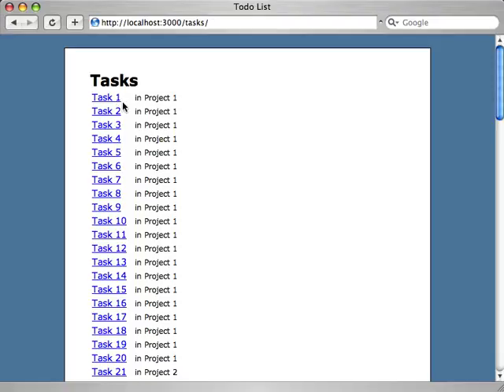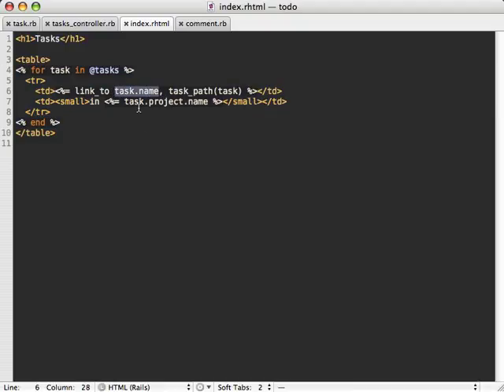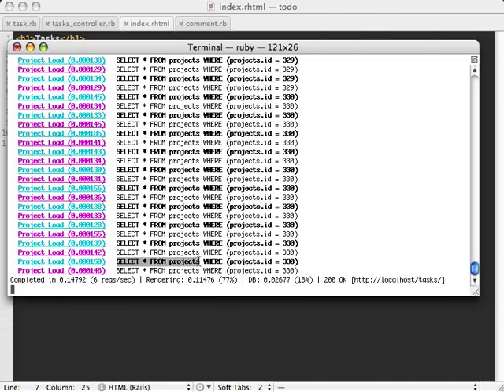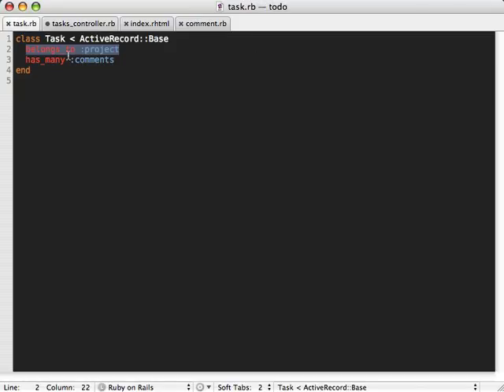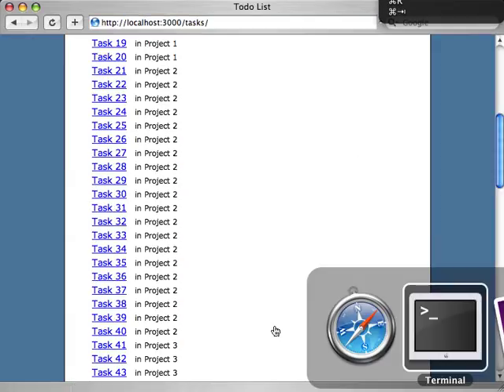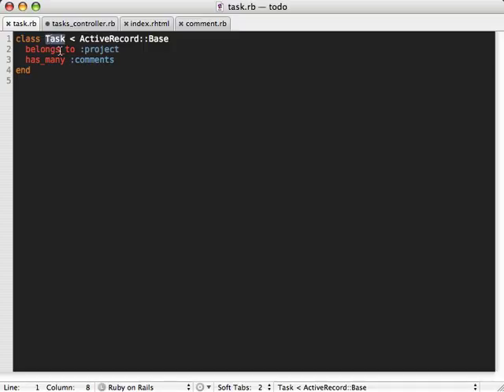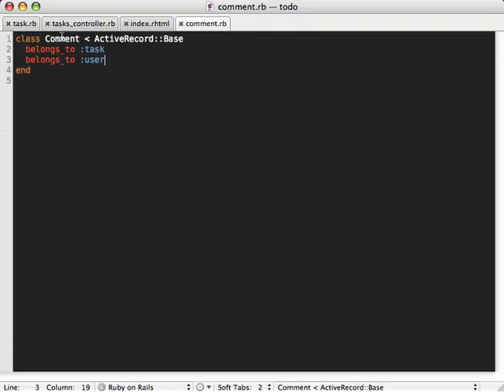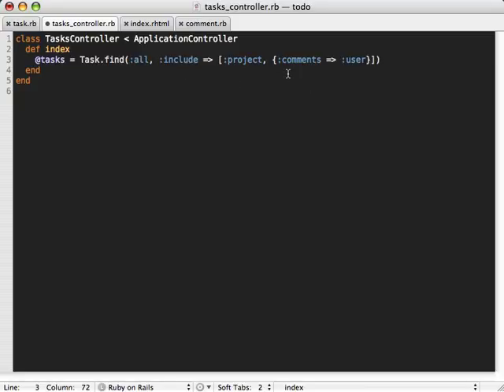Episode 22 Eager Loading